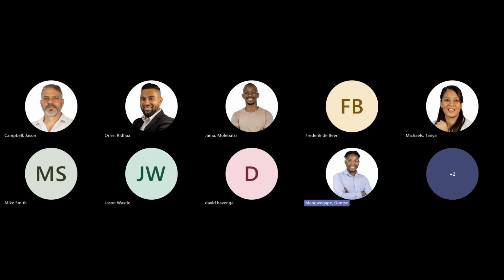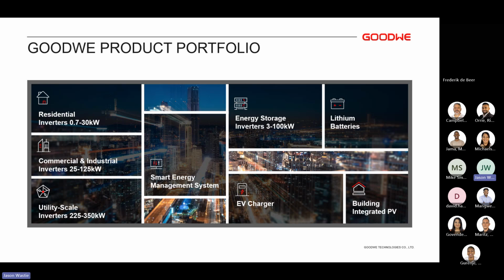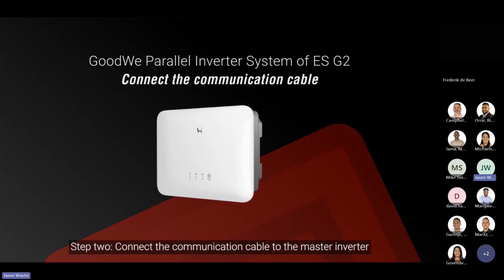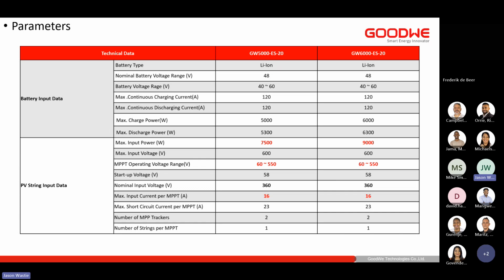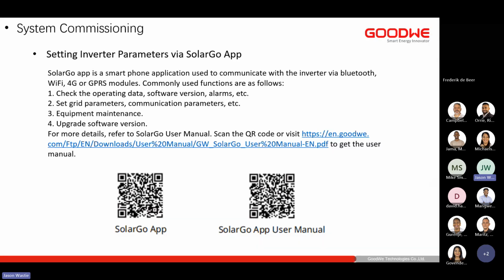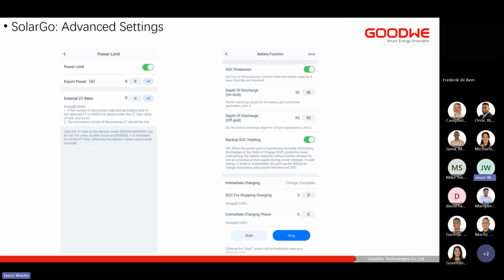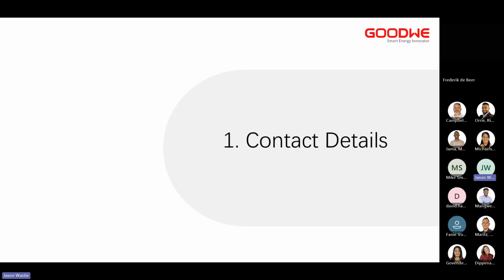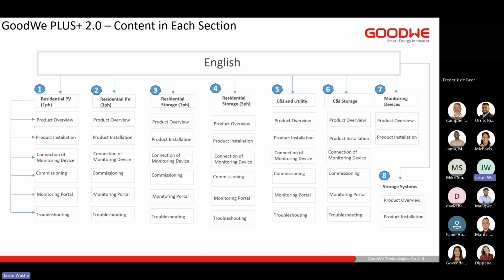2024.11 IBC SOLAR - Product Training Presenting GoodWe Residential Solutions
13 Novem🔌 Elevate Your Understanding of GoodWe’s Residential Solutions with Our Comprehensive Training Session! 🌞💡
Join us for an in-depth product training led by the expert team at GoodWe as they showcase their innovative residential solutions. This session is perfect for installers, technical support teams, and solar professionals looking to deepen their knowledge of GoodWe’s products and expand their capabilities in the residential market.
🔍 What You’ll Discover:
Team Introductions & Regional Expertise: Meet the GoodWe team across South Africa, from sales to technical support, dedicated to serving residential and commercial markets.
Residential Inverter Capabilities: Dive into the features of the ESG2 and ES Unique series, including PV overloading, battery compatibility, and power management.
Advanced Settings & System Optimization: Explore GoodWe’s Solar Go app for configuration and the innovative Sims Plus app for real-time monitoring.
Parallel Systems and Scalability: Learn how to connect and expand inverter setups for large-scale applications.
RMA and Support Procedures: Get an overview of GoodWe’s streamlined support system for efficient resolution of technical issues.
🛠️ Hands-On Guidance: This session includes setup demonstrations, troubleshooting tips, and the latest insights from GoodWe’s R&D team, ensuring you’re fully equipped to optimize residential solar solutions.
📈 Why Watch? Gain expert insights from GoodWe’s training team to maximize the performance and reliability of residential solar systems. Whether you’re working on a single installation or a large-scale project, this training covers everything you need to ensure a seamless experience.
💬 Got Questions? Leave them in the comments below, and our team will be happy to assist!